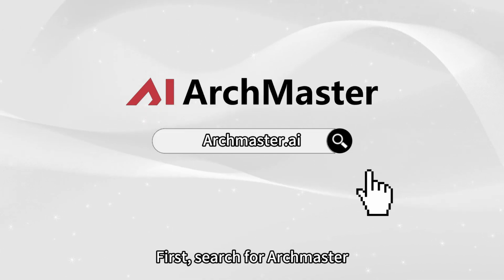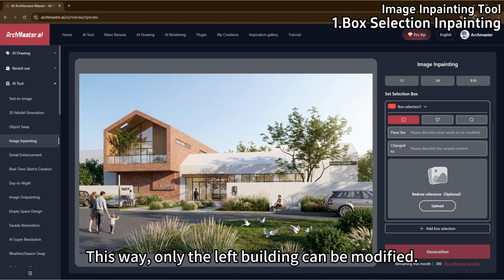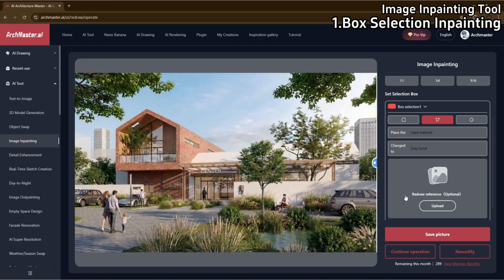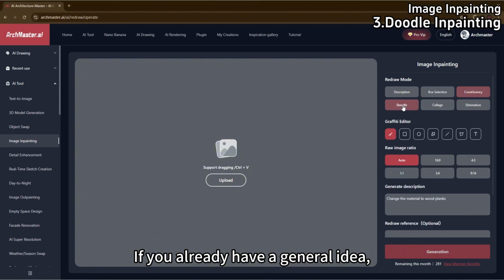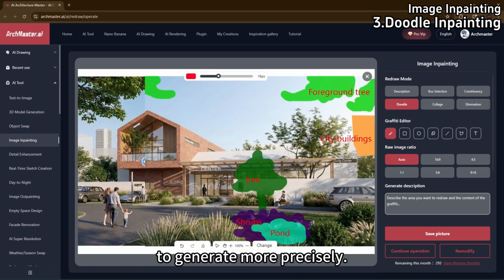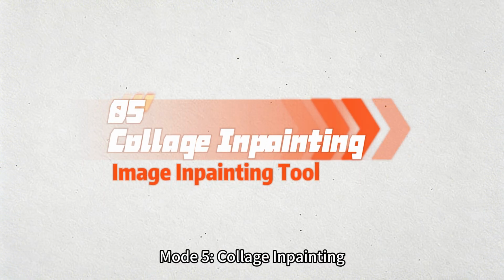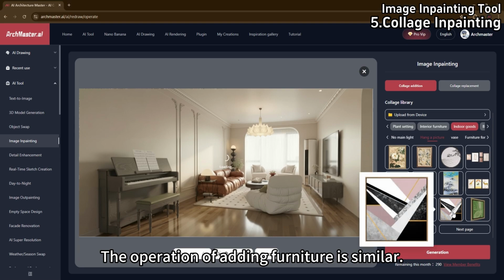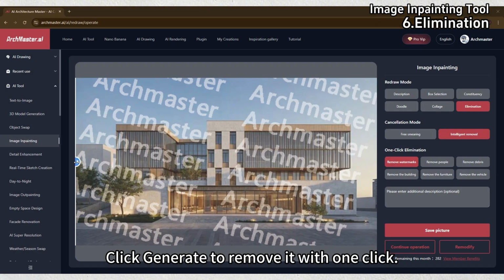How to use AI for local inpainting. The most precisearchitectural AI image editing tutorial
The most precise way to edit architectural images with AI. 🎯
No more regenerating the whole render just to fix one tree, one shadow, or one material.
In this tutorial, we show you exactly how to use ArchMaster's local inpainting tool — step by step, no fluff.

What you'll learn:
✅ How to select exactly what you want to change
✅ How to guide the AI with prompts for precise results
✅ How to keep the rest of your image completely untouched
✅ Pro tips for seamless blending

Whether you're fixing a client revision or refining a competition render, this tool saves hours.

Save this for your next project. 💾